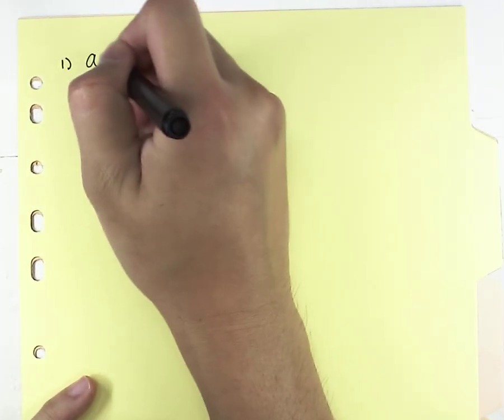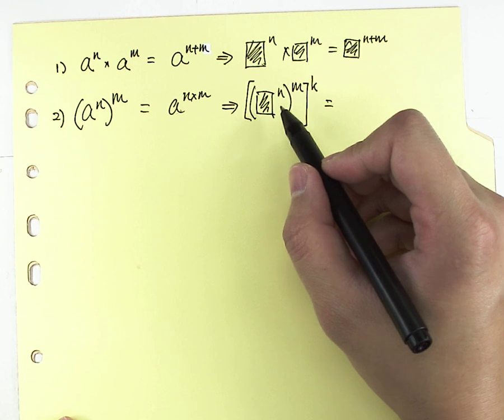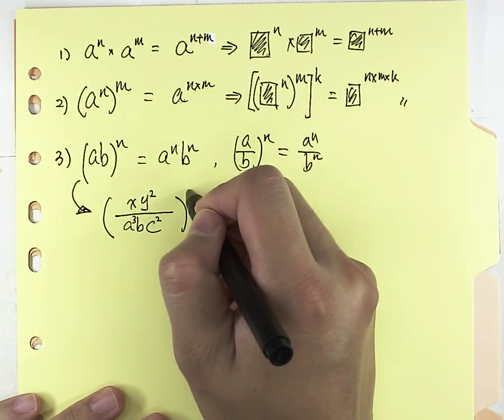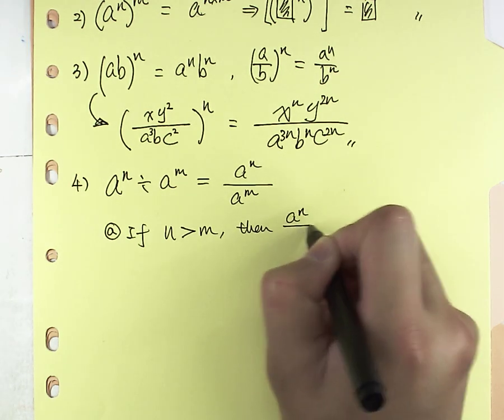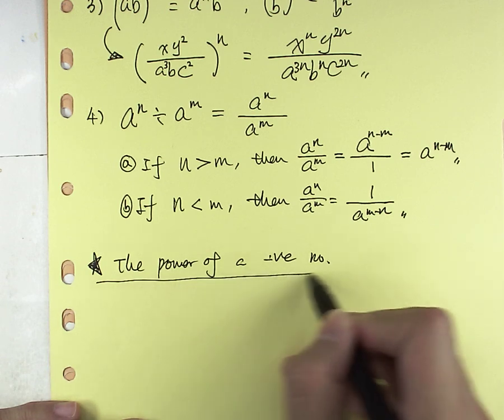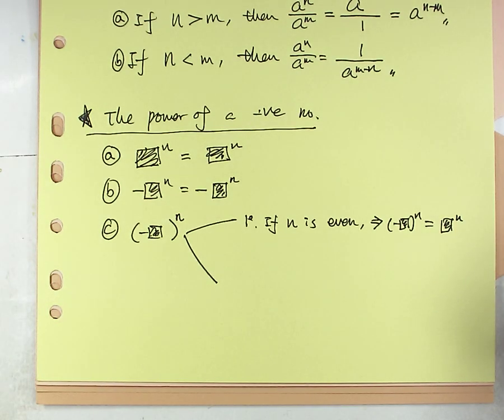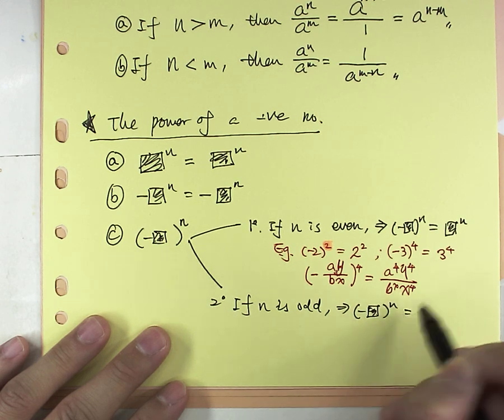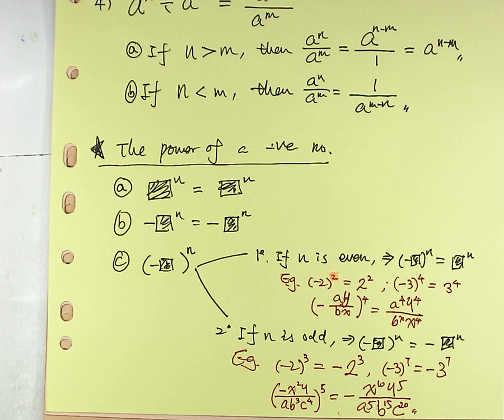2 1 Laws of Positive Integral Indices Review the Index Laws